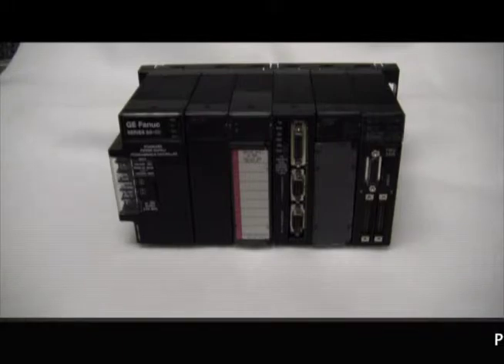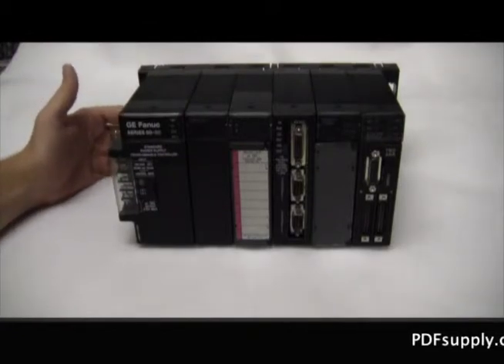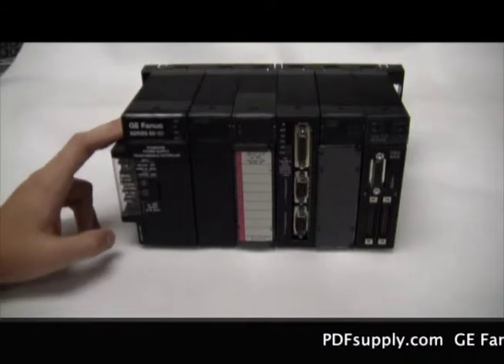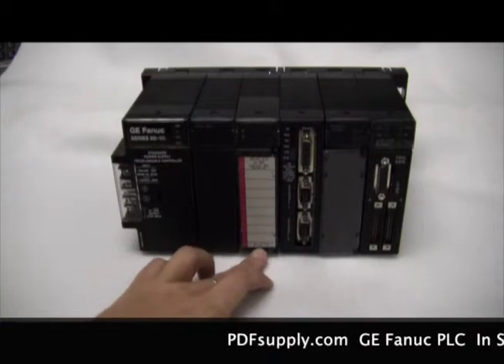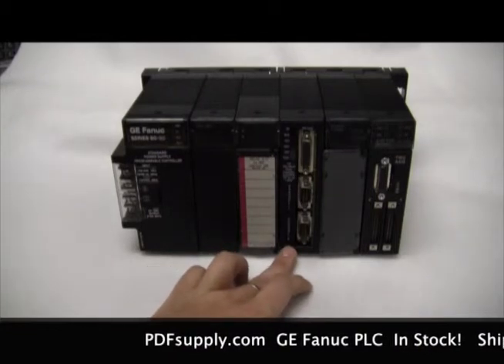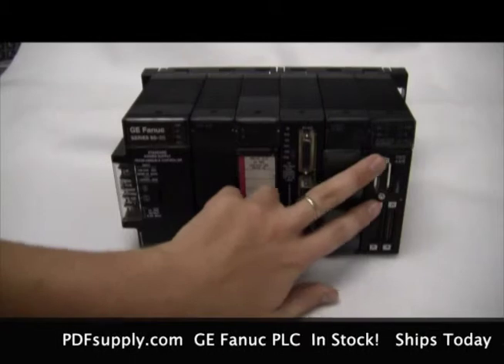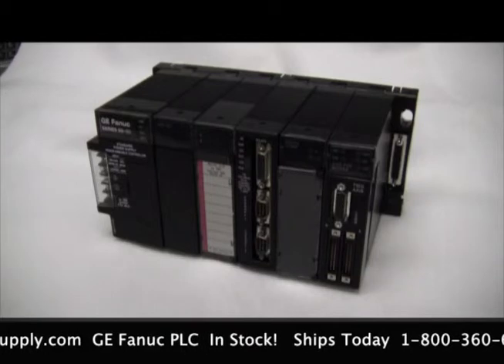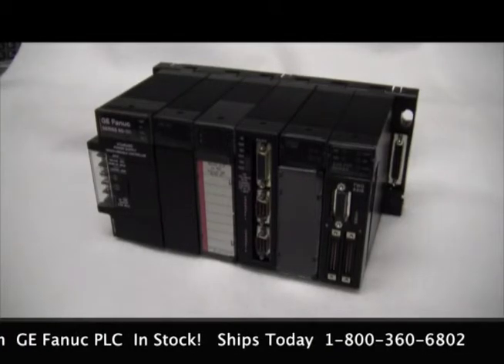GE Fanuc 9030 Parts | Series 90-30 | PDFsupply.com | 1-800-360-6802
PDF Supply Can supply you with all the GE Fanuc Series 9030 PLC Parts that you need.

AXIS POSITION MODULE 2 AXES
PDFSUPPLY.COM
IN STOCK SHIPS TODAY!
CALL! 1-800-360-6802